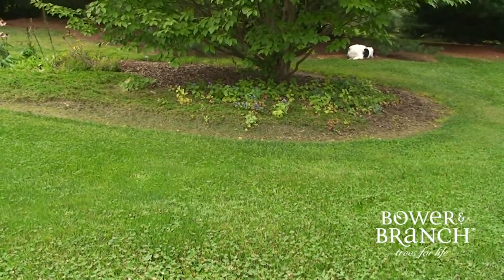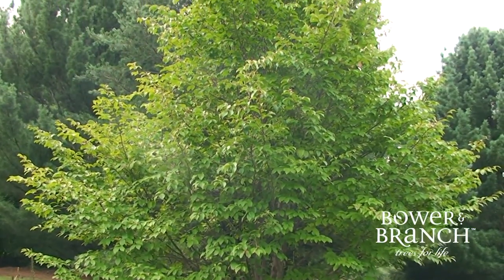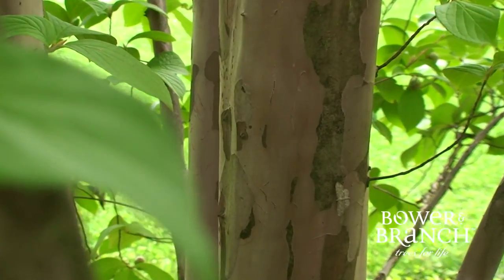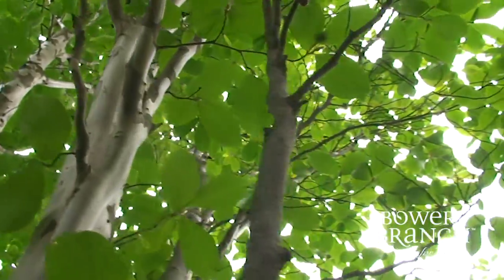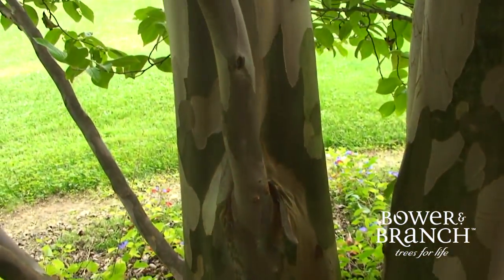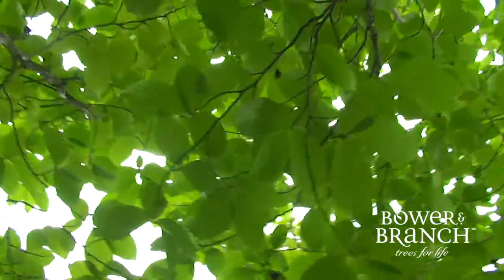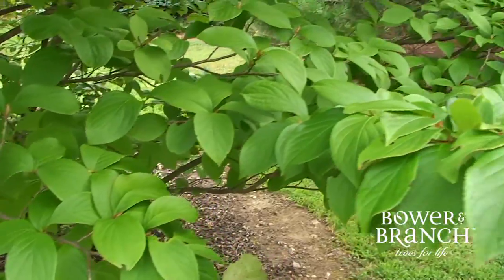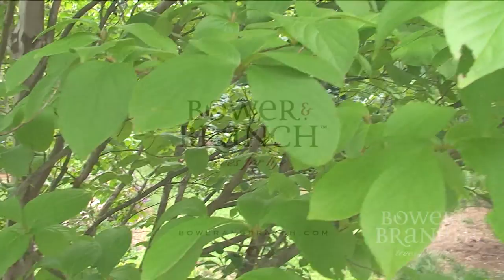Japanese Stewartia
Grower Don talks about an amazing Japanese Stewartia in a home landscape. This tree is an absolute Bower & Branch favorite.